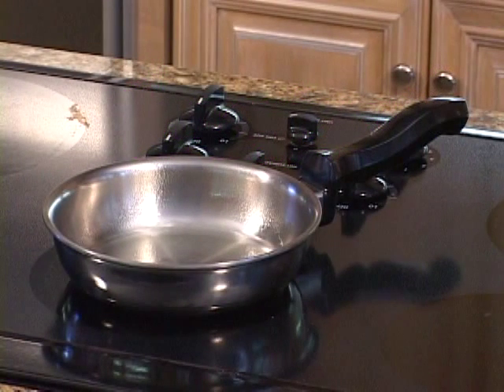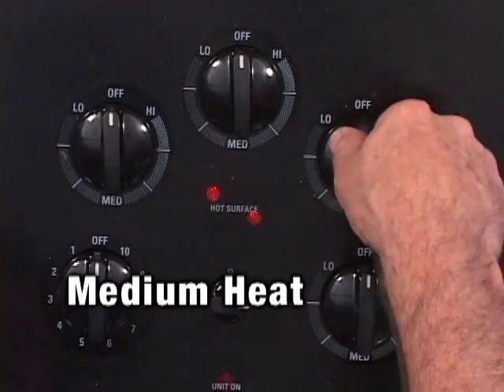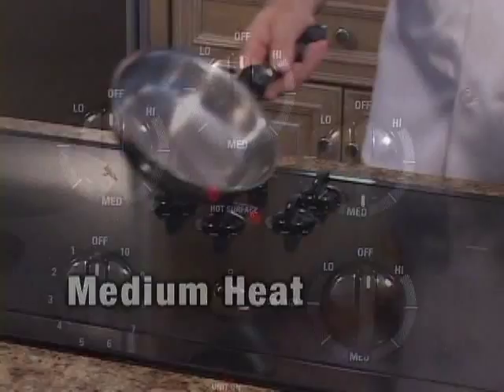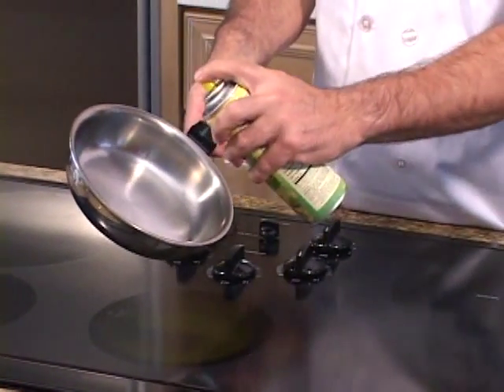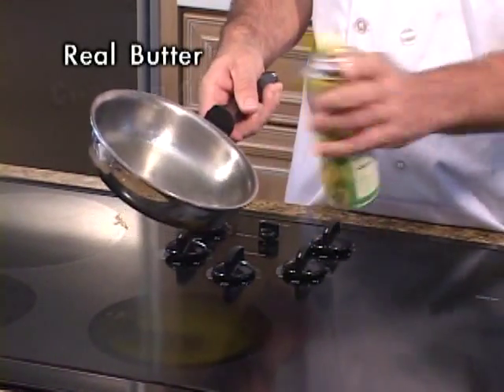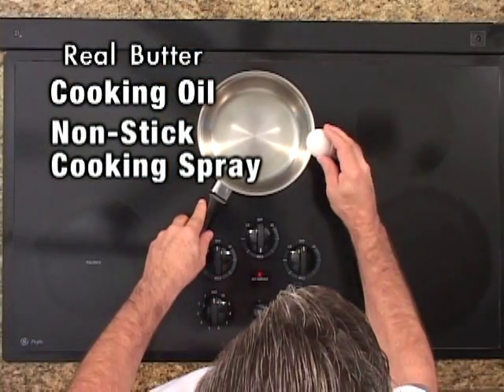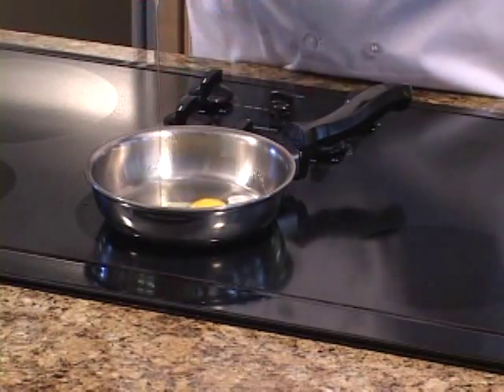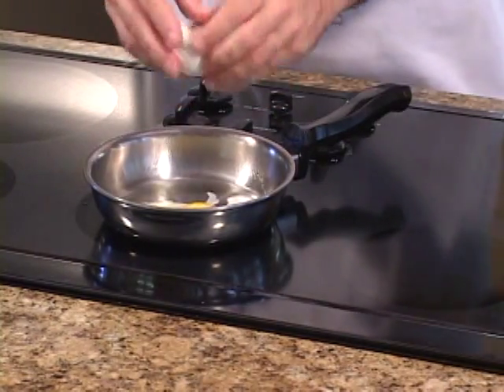Americraft Waterless Cookware - Eggs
How to cook Eggs using your Americraft Waterless Cookware